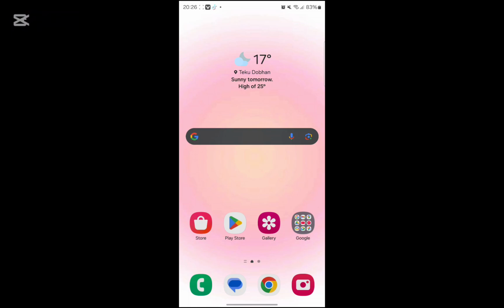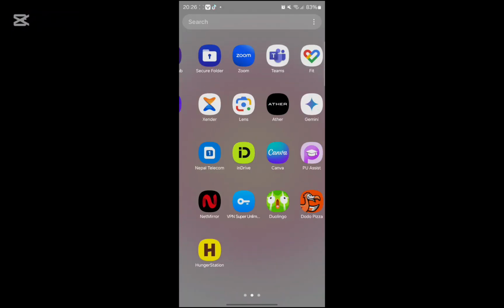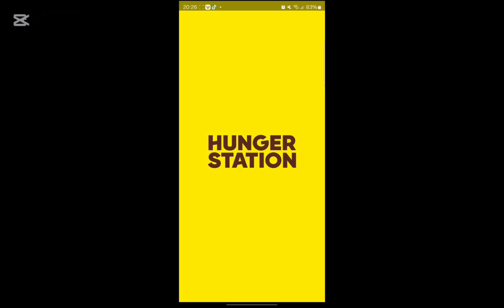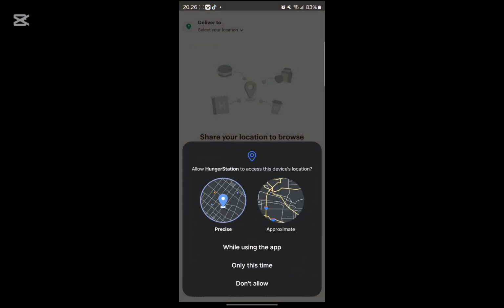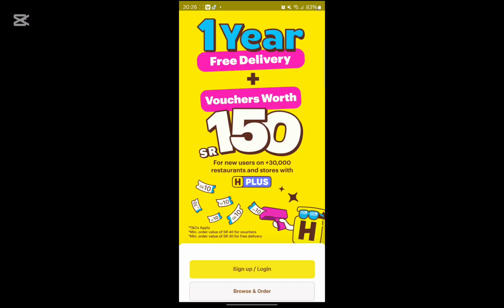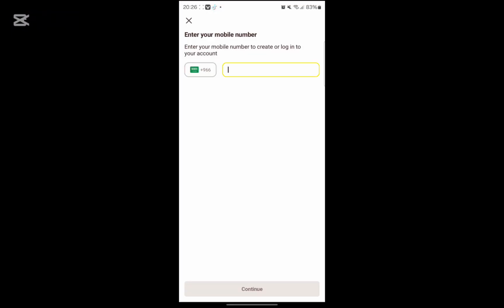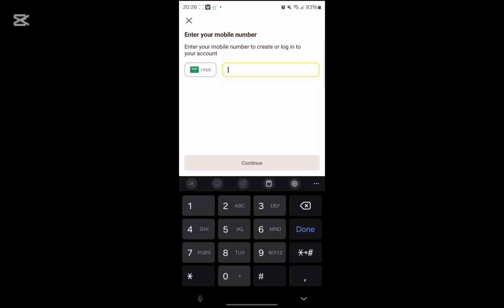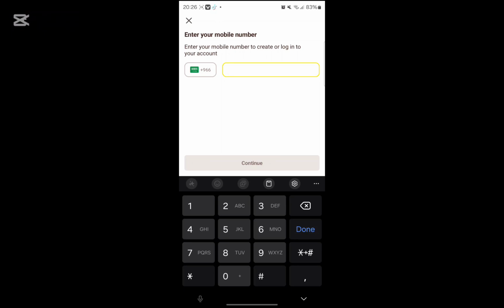How To Cancel Order In HungerStation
In today’s video, we’re going to talk about how you can cancel your order on HungerStation. Whether you ordered by mistake or changed your mind, we’ll guide you step-by-step on how to cancel easily. So without wasting much time, let’s get straight into the video!

First, tap open your HungerStation app. If you're not logged in yet, simply sign up or log in using your mobile phone number. Once logged in, you'll land on the homepage of the app. From here, we move on to checking your active orders.

On the homepage, you’ll find an option called “Active Orders.” Tap on it to see the list of orders you’ve placed. From the list, select the specific order you want to cancel. Once selected, look for the “Cancel Order” button and tap on it to begin the cancellation process.

Do note: It’s best to cancel the order before the restaurant accepts it to increase the chances of a full refund. If the cancel button isn’t visible, it may mean the order is already being prepared. In that case, your best option is to contact HungerStation’s customer support directly for further assistance.

And that’s how you cancel an order in the HungerStation app!